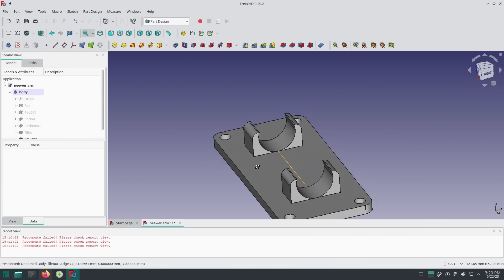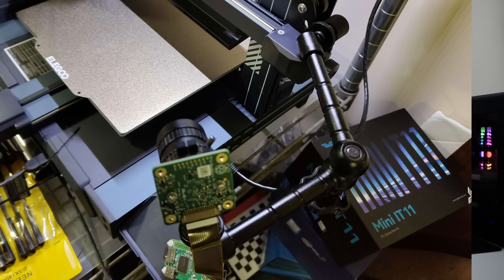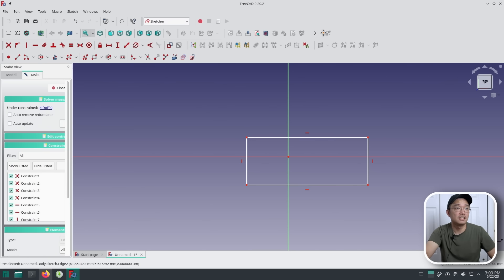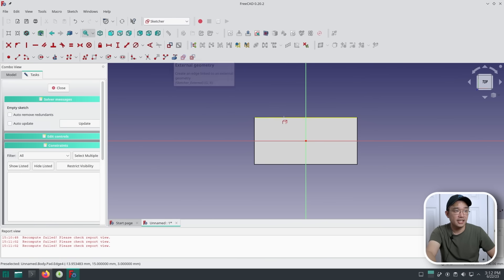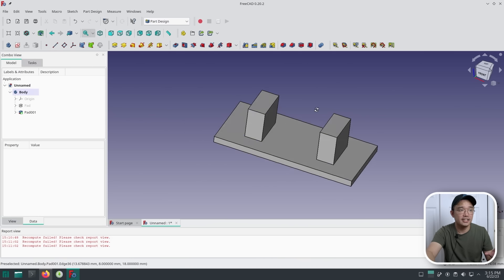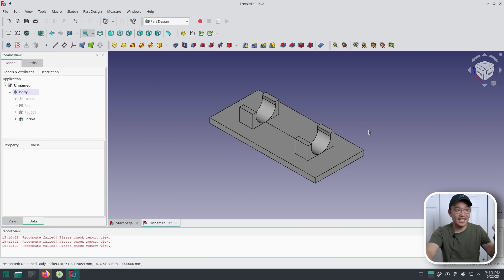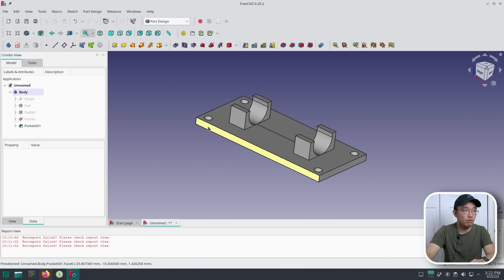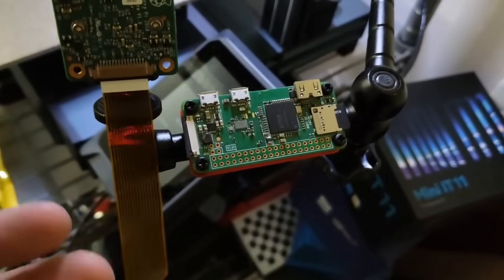Learning FreeCad with These Basic Steps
FreeCad can be a very intimidating 3d modeling cad software but with these few basic step, you should be able to overcome the hurdle and use freecad

○○○ LINKS ○○○
PCBWay ► Pcbway.com

nylon hex screws

○○○ Timecode ○○○
0:00 intro
0:24 PCBway
1:06 Freecad
1:44 Installing Freecad
2:27 Project Idea
3:06 Using Freecad
3:25 Create Sketch
4:59 Setting Constrains
6:07 Completing First Sketch
6:39 Padding
7:12 External Geometry
10:00 adding hole
12:14 adding screw holes
14:49 Fillet edges
15:53 Saving model
16:29 3d Printing
17:11 conclusion
○○○ SHOP ○○○